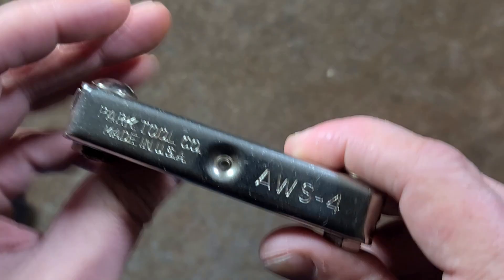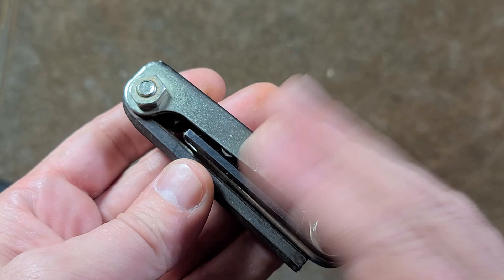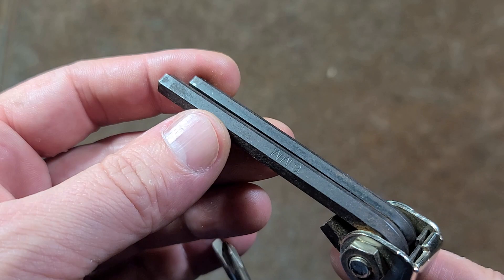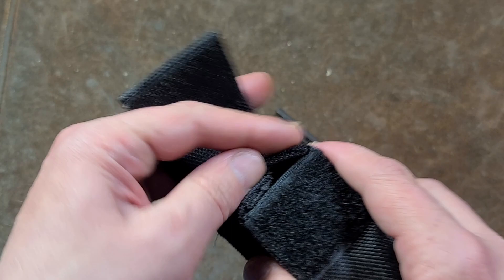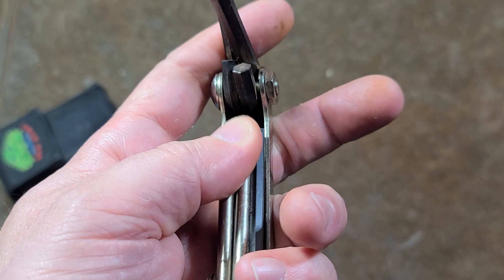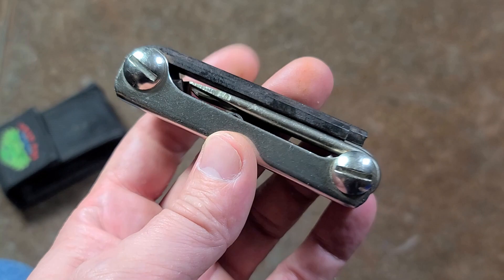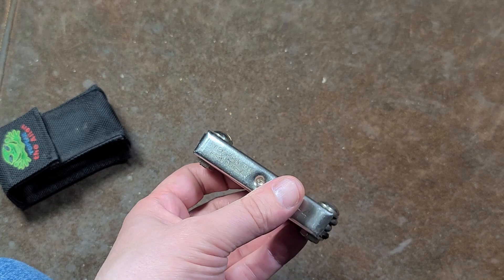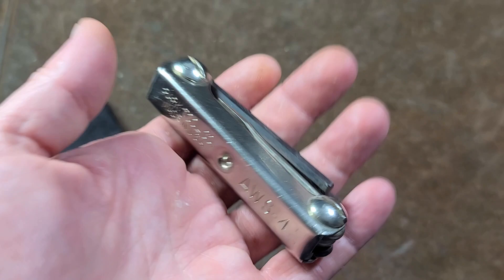Park Tools USA Original Bicycle Multi-Tool Review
This was I believe the first bike multi-tool that Park ever made, it is heavy and super basic but durable, just a modified folding allen wrench set.

Park AWS-4